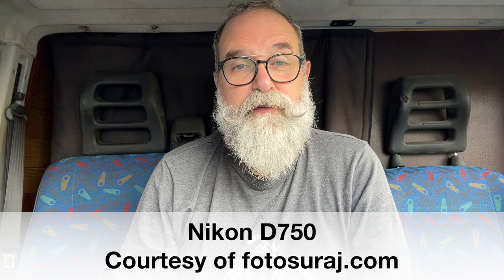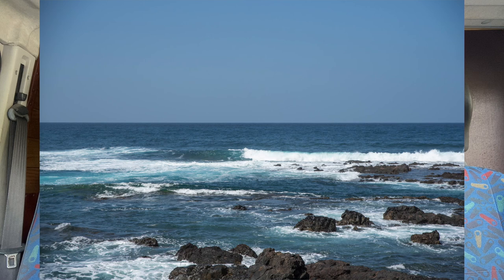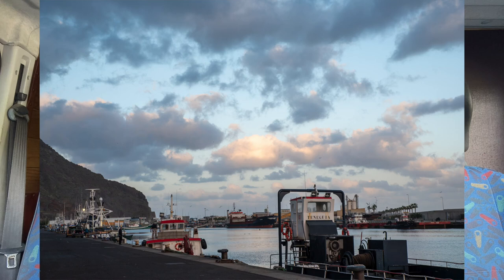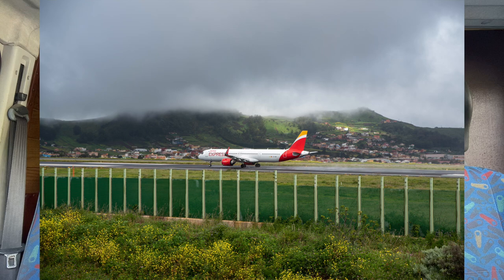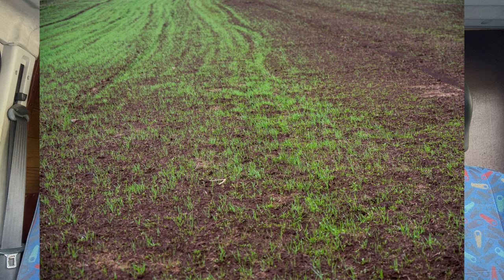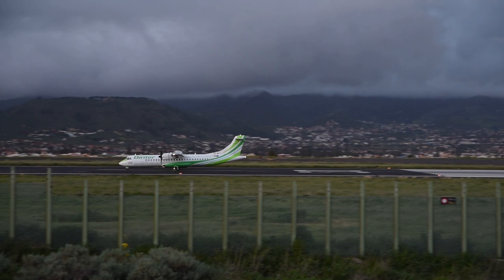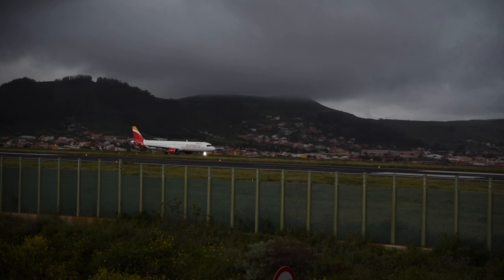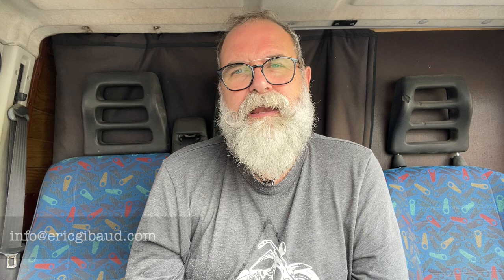Nikon D750 review - is it still interesting in 2021? - IN ENGLISH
Flash Godox TT600